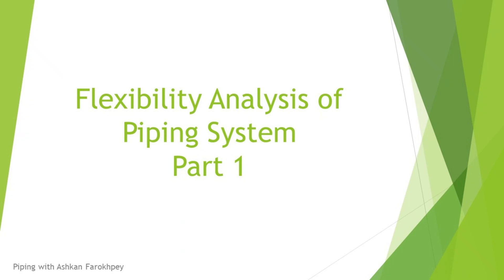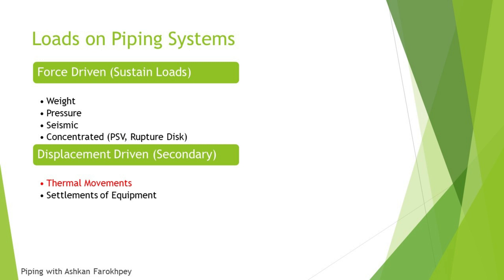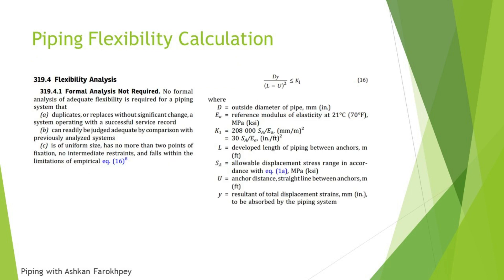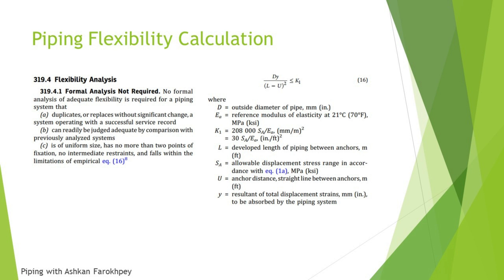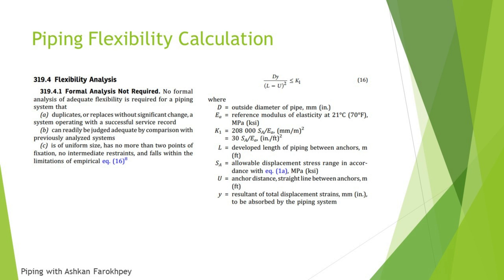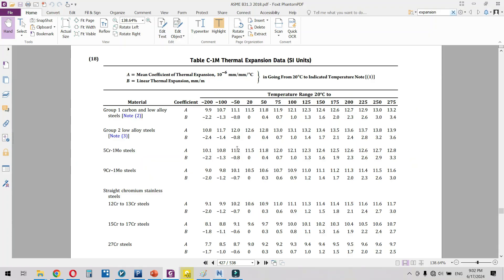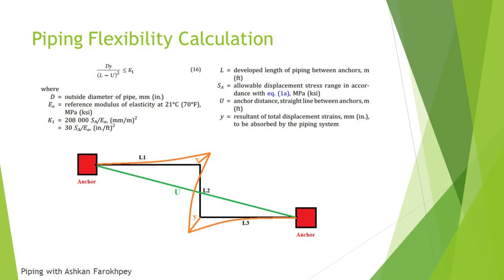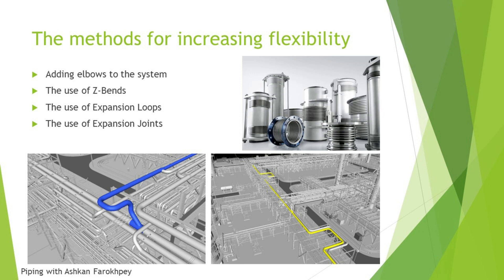Flexibility Analysis by ASME B31.3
This video includes the explanations on:
1- How to calculate the flexibility of piping system based on ASME B31.3
2- Methods for increasing piping network flexibility such as Z-bends and expansion loops

00:00 Introduction
00:14 Types of Loads in Piping
02:25 ASME B31.3 Flexibility Analysis
06:05 An Example of Code Flexibility Calculation
09:39 Methods to Increase Flexibility